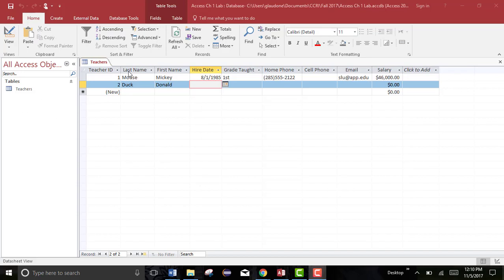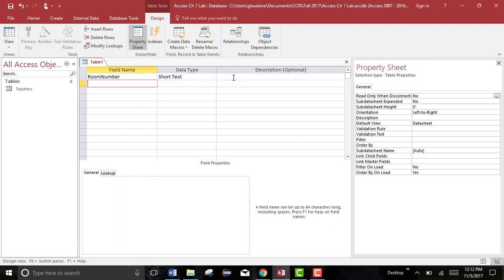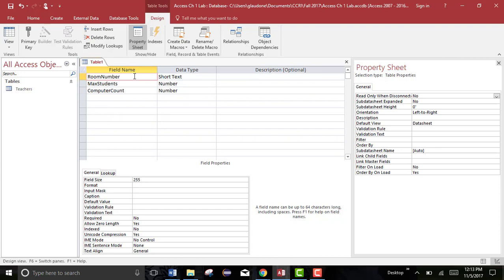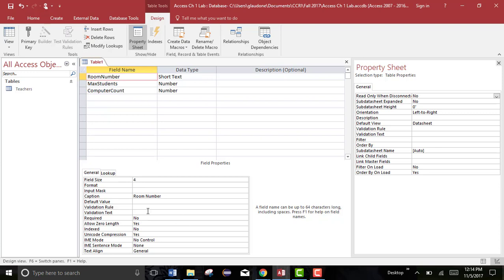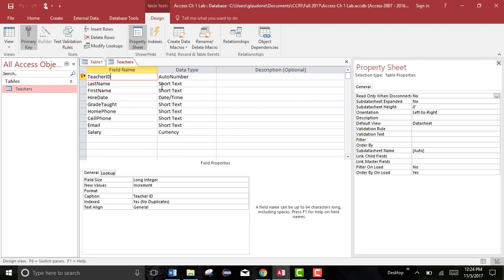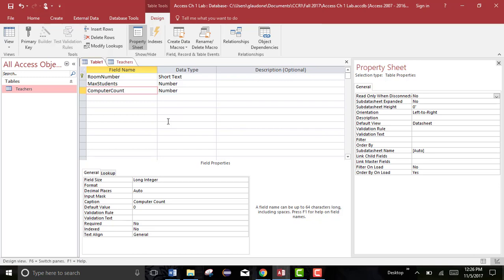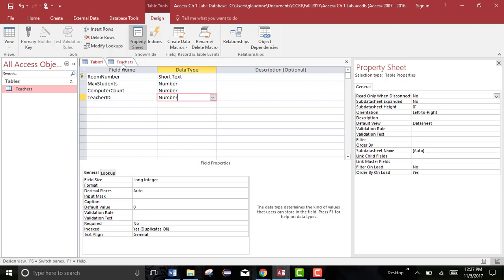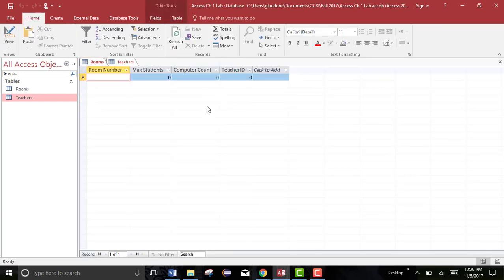CCRI Access Chapter 1 Skill 4 Create Tables in Design View